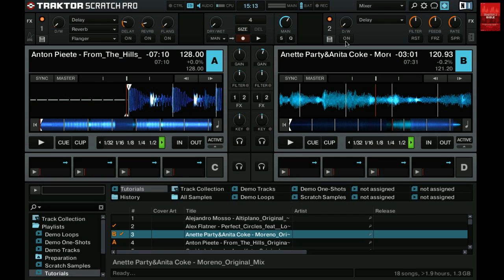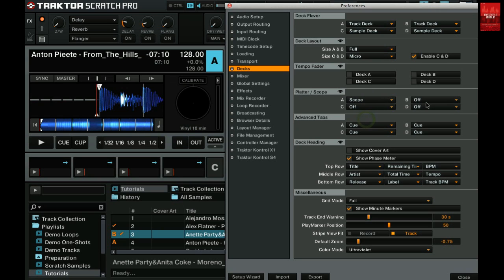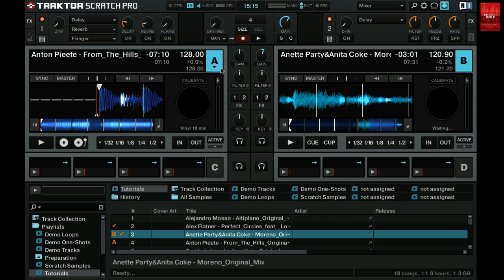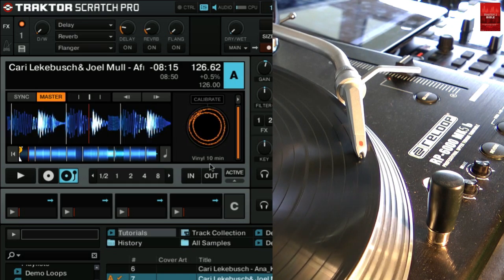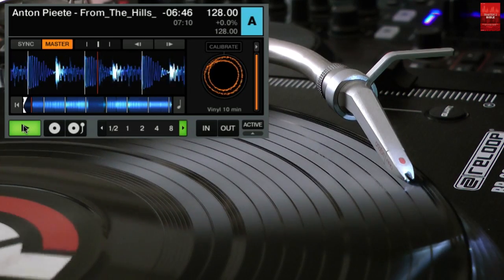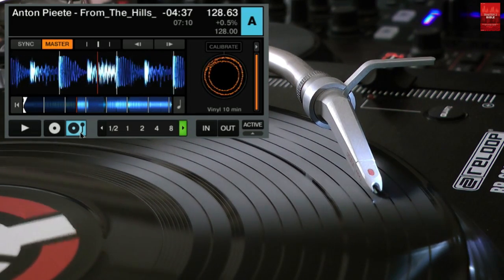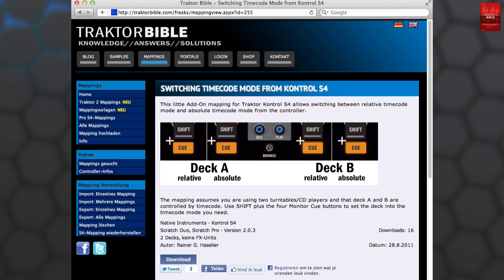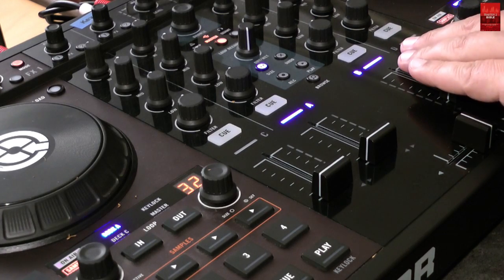HD: How to setup Traktor Kontrol S4 for Timecode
This beginner's guide shows how to setup Traktor Kontroi S4 for use with Timecode.